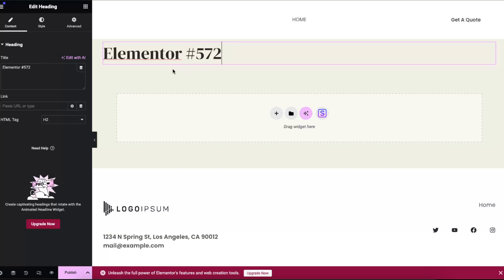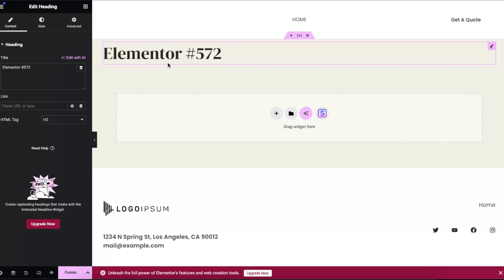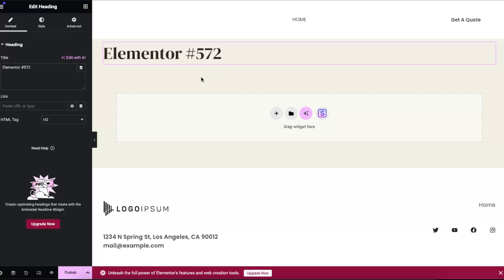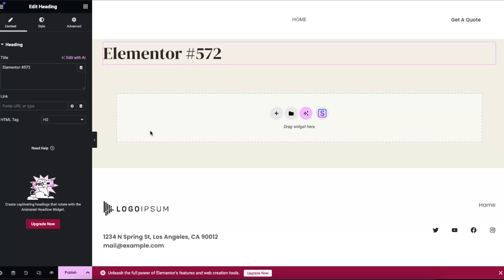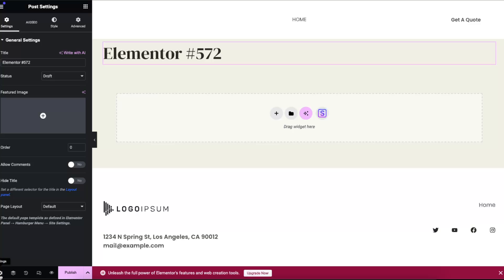How To Remove Page Title In Elementor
In this video I show you How To Remove Page Title In Elementor!